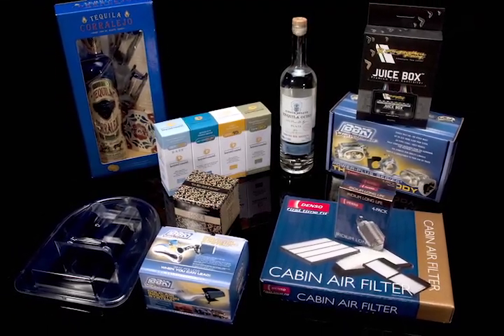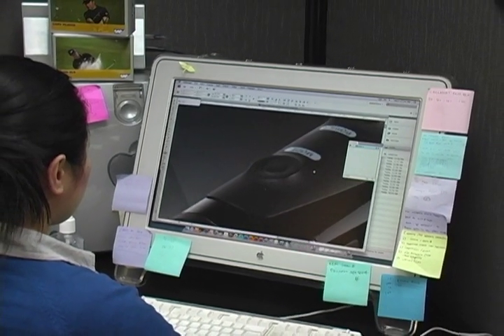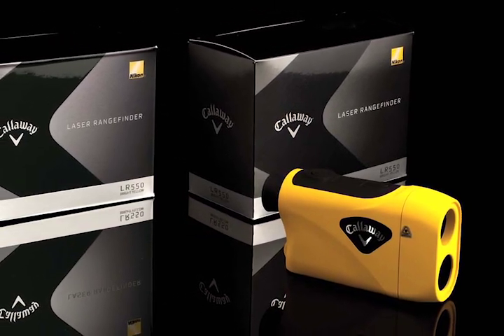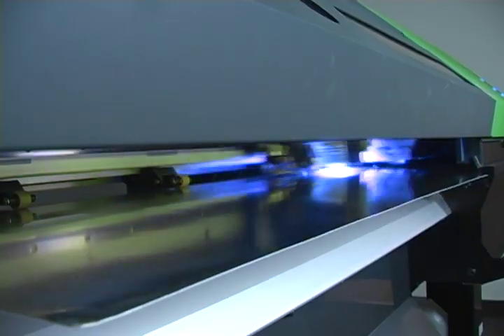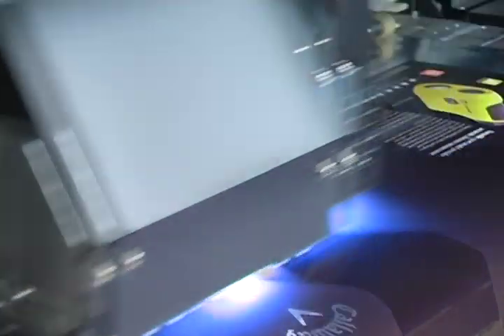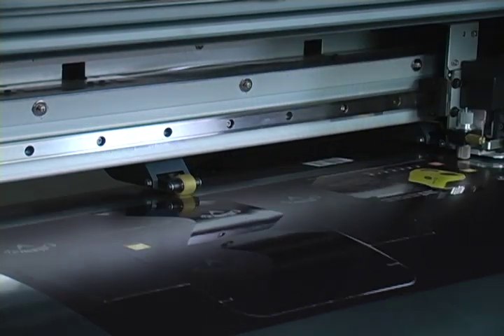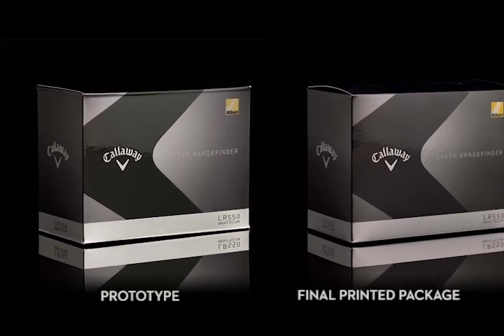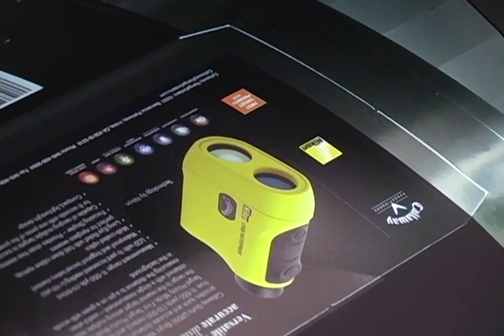Rapid Package Prototyping™ by Lava Partners (VersaUV)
Lava Partners uses the Roland VersaUV LEC printer/cutter to develop packaging prototypes for its clients.  The award-winning VersaUV prints CMYK+White+Clear for unmatched color, texture and dimension on a vast array of substrates, including metallic and synthetic papers, foils, BOPP, PE and PET film, even leather and fabrics. It then creases and contour cuts in one seamless workflow for finished prototypes that are virtually identical to the final printed package.